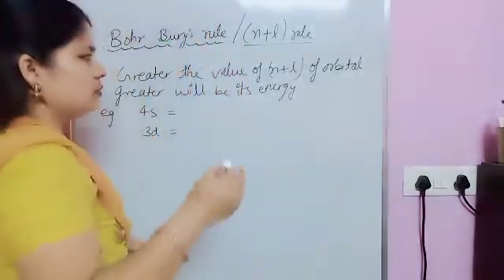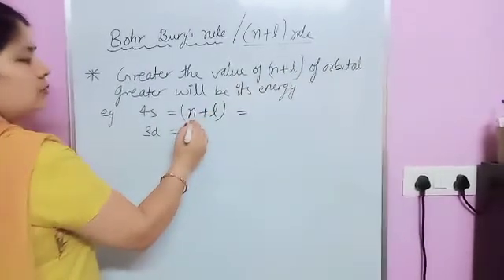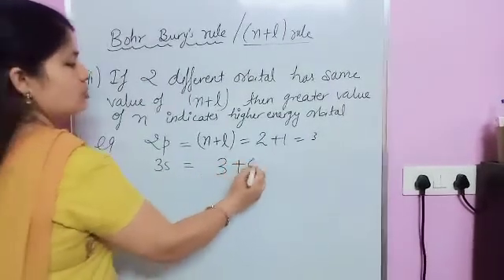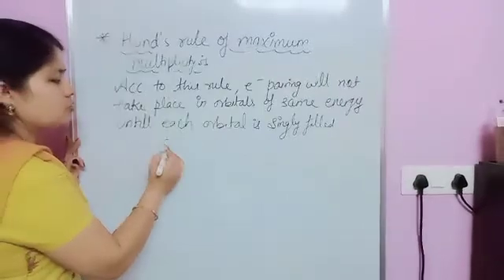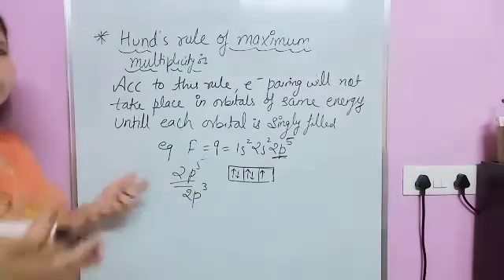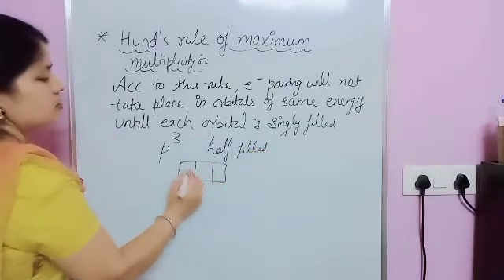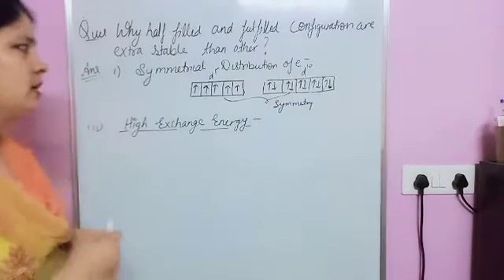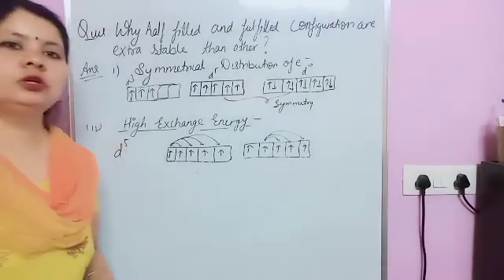Class 11 topic Bohr Bury's rule and Hund's rule of maximum multiplicity.